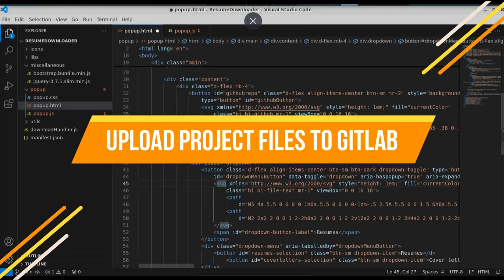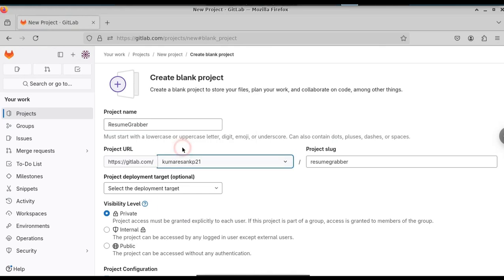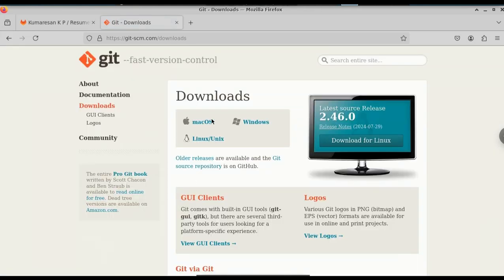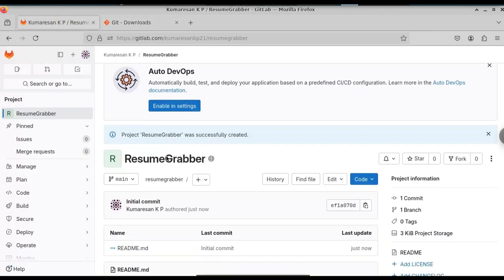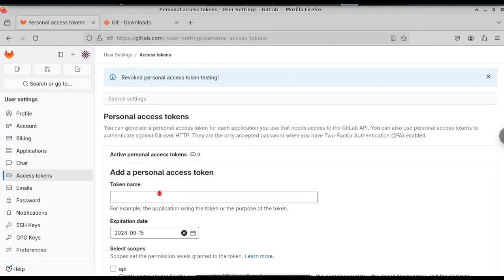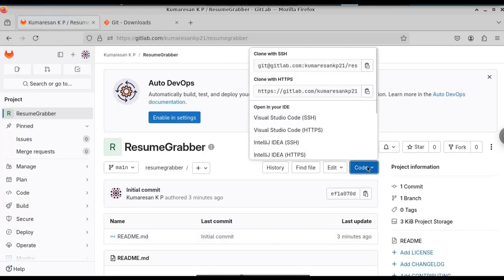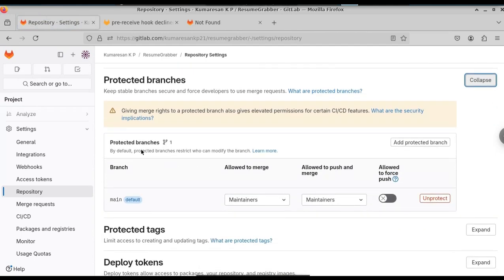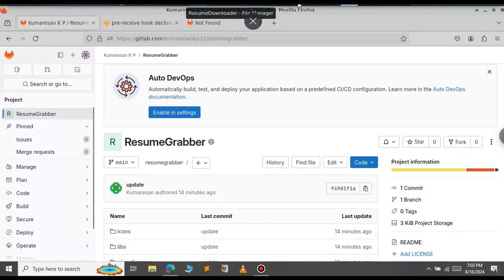How To Add Project to Gitlab in Command Line | Push Code to Gitlab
In this tutorial, I'll show you how to push code to GitLab using the command line step by step. 🚀 Whether you're a beginner or looking to brush up on your GitLab skills, this guide will help you manage your projects with ease.

🔑 Key Takeaways:
🚀 Setup GitLab repository: Learn how to initialize and set up your repository.
🔗 Connect GitLab with local project: Seamlessly link your local files with GitLab.
🛠️ Push changes: Use the command line to push your code to the remote repository.
📂 Track your commits: Monitor your commit history and ensure everything is in sync.